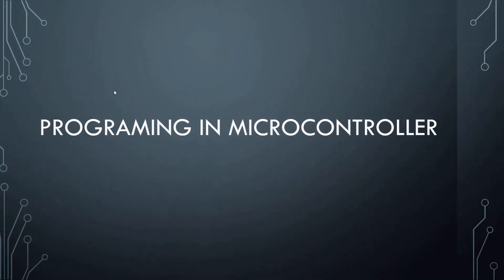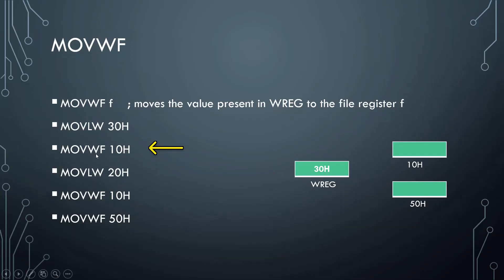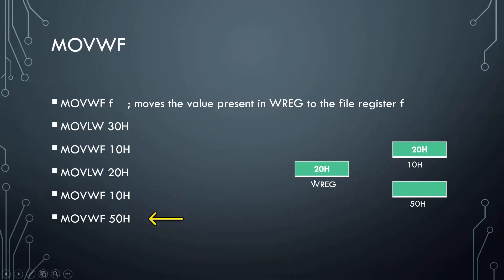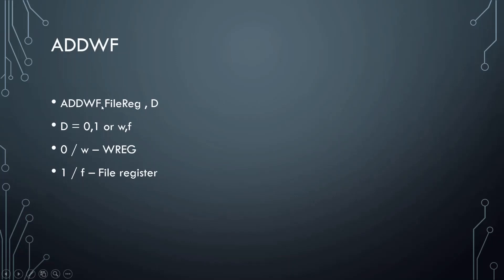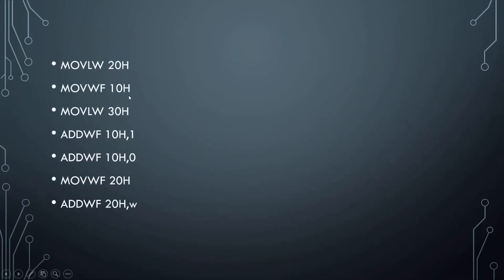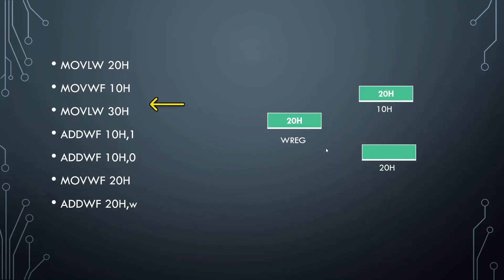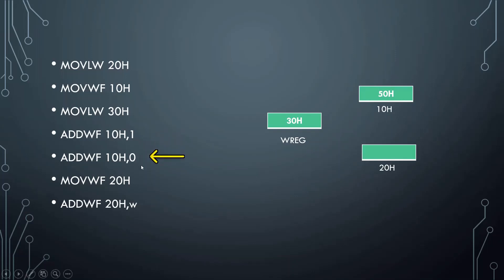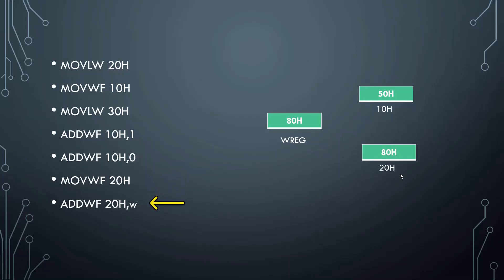MOVWF | ADDWF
Moving values to file registers, adding contents of file register, different ways of storing ALU result